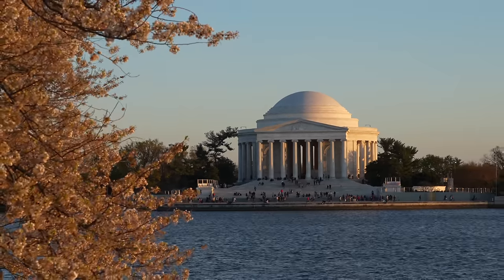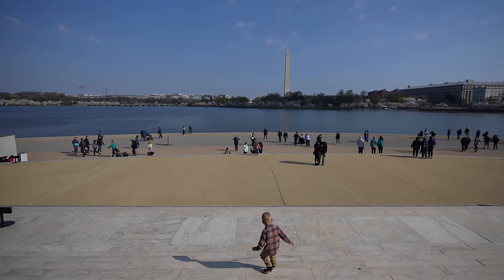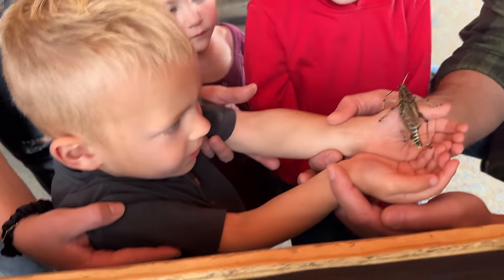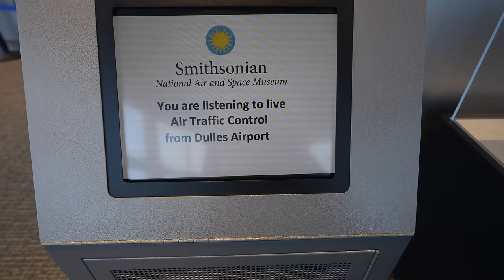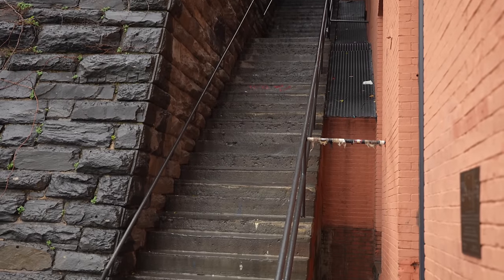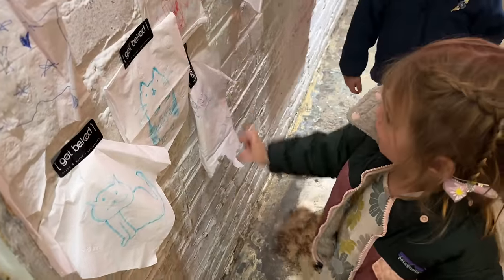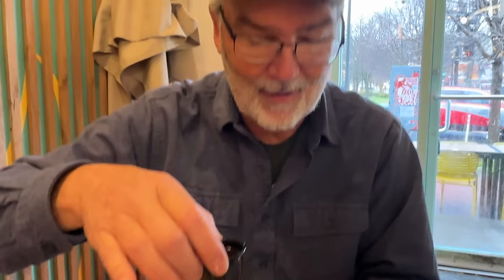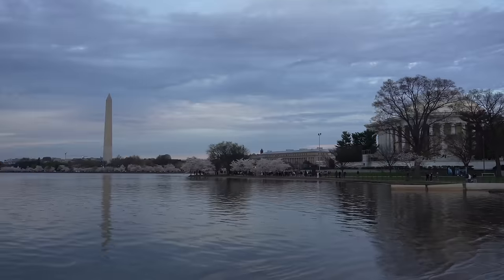The Perfect Weekend in Washington DC: Cherry Blossoms, Monuments & More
Washington DC is an amazing city to explore with months worth of adventures you could have all around the downtown area. We decided to head to the city for the cherry blossom festival and to see how the cherry blossoms turned the city into a wonderland of pink and white flowers. Here is how we spent a weekend in Washington DC with the whole family and let us know what we left off in the comments!

Yellow Productions channel - @YellowProductions
Pops channel - @popshiking

Chapters
0:00 Intro
0:25 Tidal Basin Cherry Blossoms
3:22 Museum of Natural History
4:20 Smithsonian National Air and Space Museum's annex at Dulles
6:24 Tidal Park Cherry Blossoms at Sunset
6:59 Exploring Georgetown & Transformer Statues
7:43 Exorcist Steps
8:41 Georgetown Cupcakes
9:35 Baked and Wired Cupcakes
10:22 Chesapeake and Ohio Canal